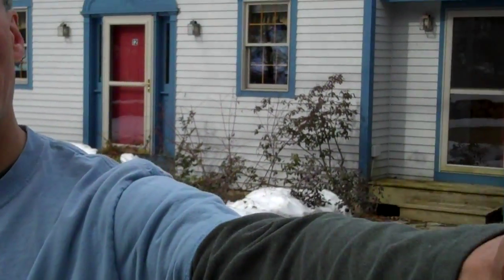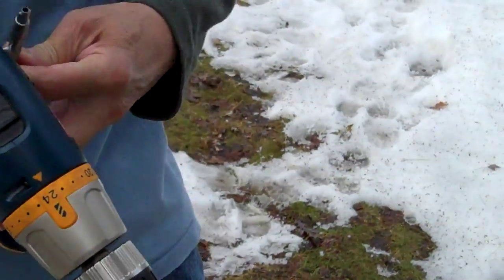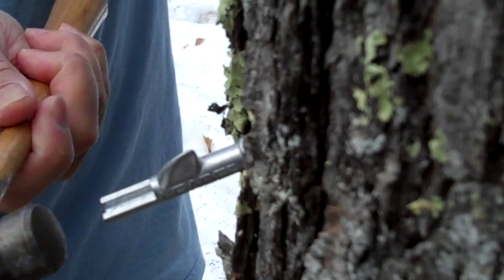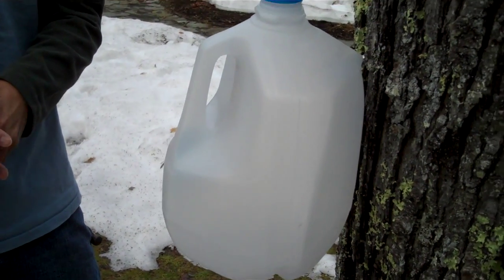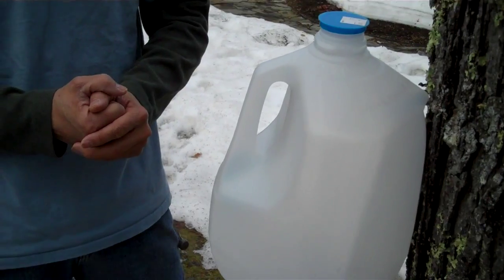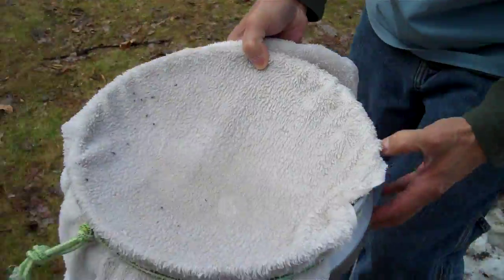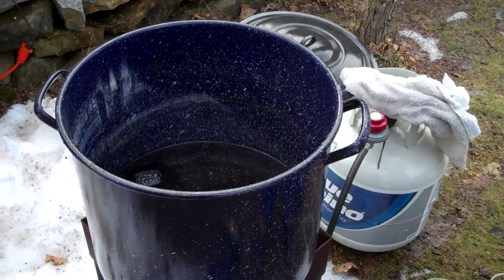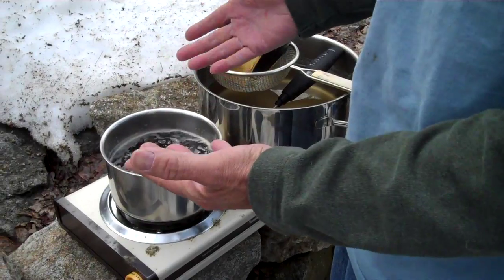Making Maple Syrup in Maine!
Here's a quick demonstration of how I spend mud season in Maine! What could be more fun for a guy than running around in the woods with a power tool, knife, and hammer, playing with fire, and making sweet syrup?